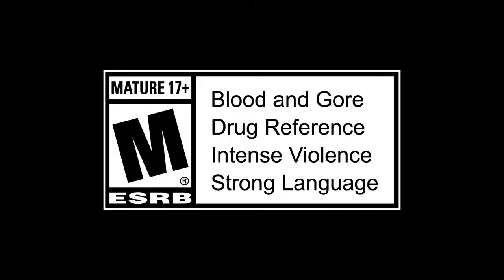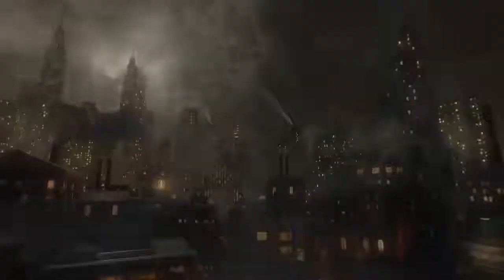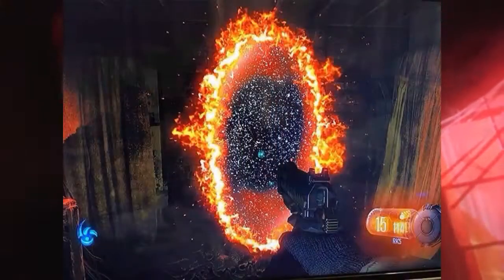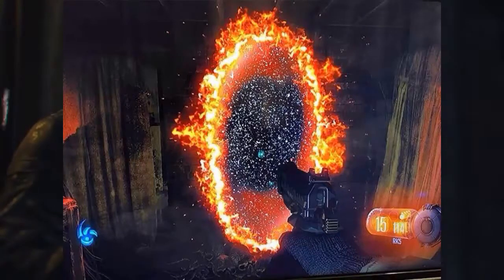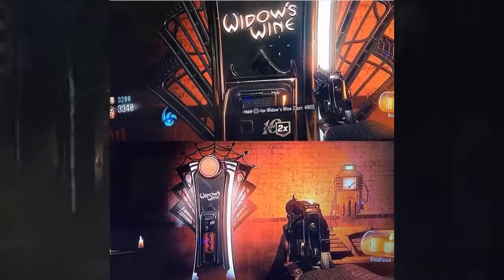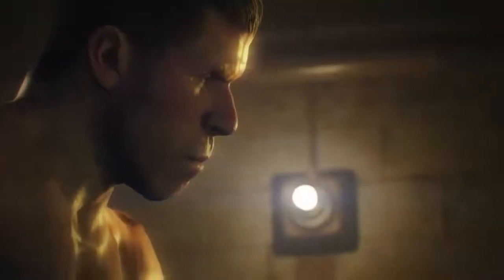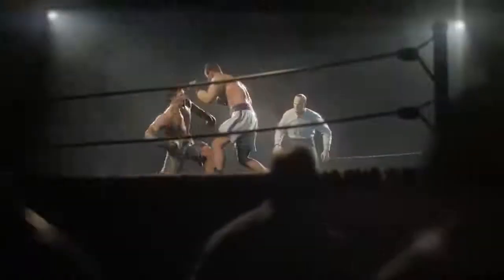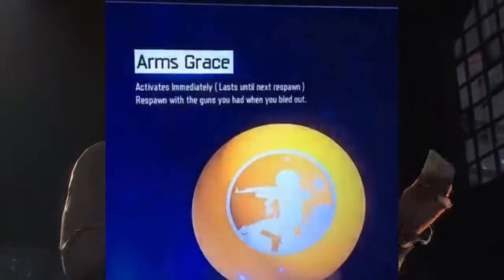BLACK OPS 3 ZOMBIES *LEAKED* | GOBBLEGUM, PERKS, PORTAL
ARE YOU EXCITED FOR BO3 ZAMBIES??? Here is some LEAKED images of Zombie GOBBLEGUM and MORE...